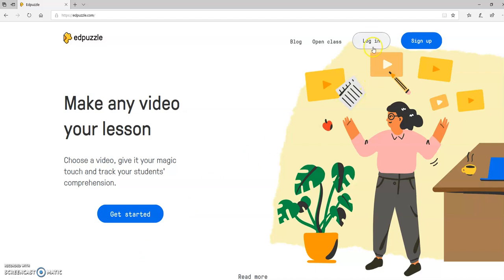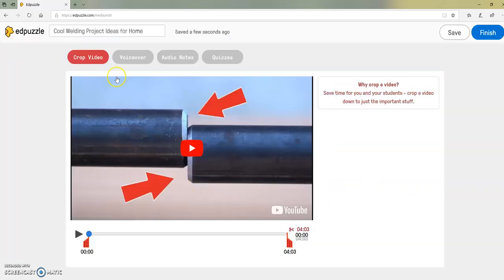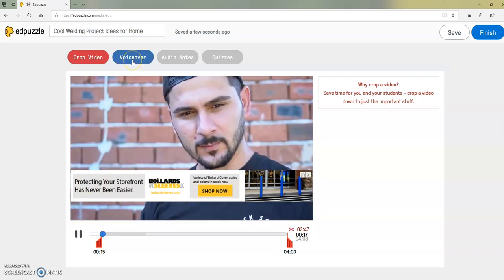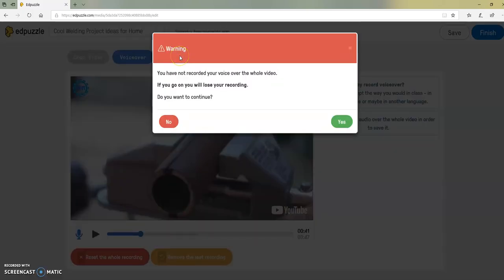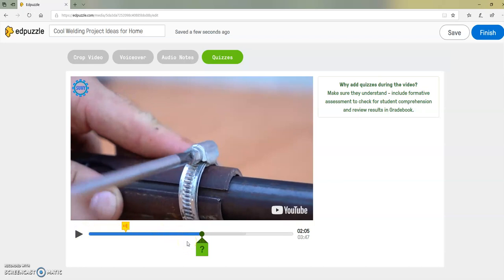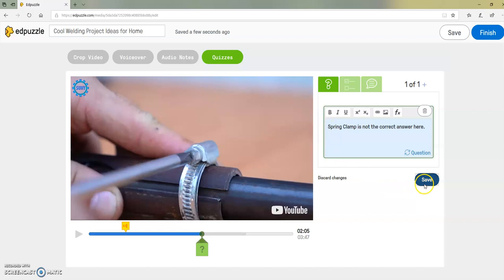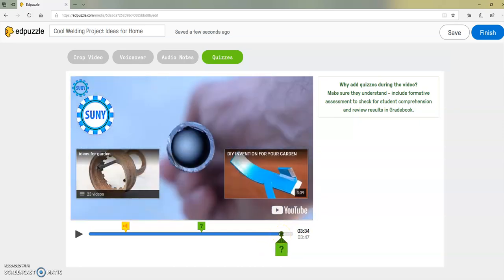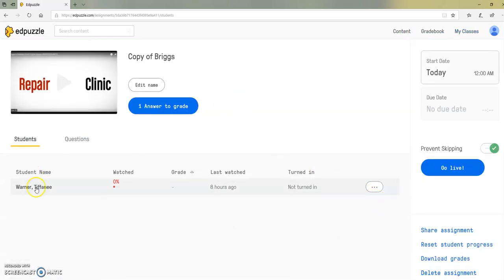InService -EdPuzzle Tutorial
For my KSU Managing Technology Centers and Programs Course, I designed an InService for my colleagues on EdPuzzle a relevant learning application.